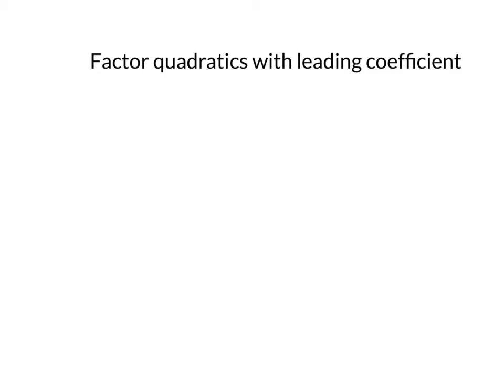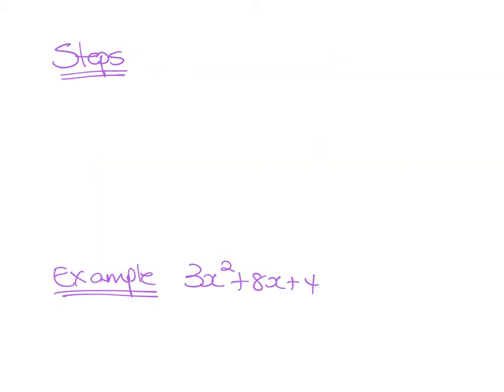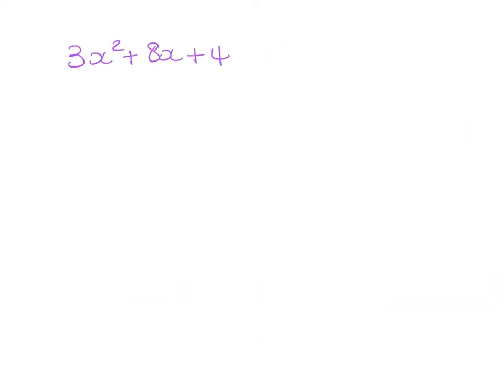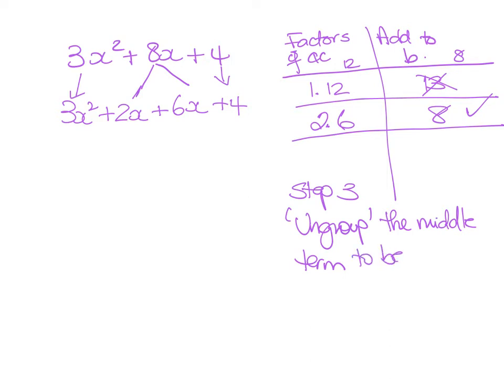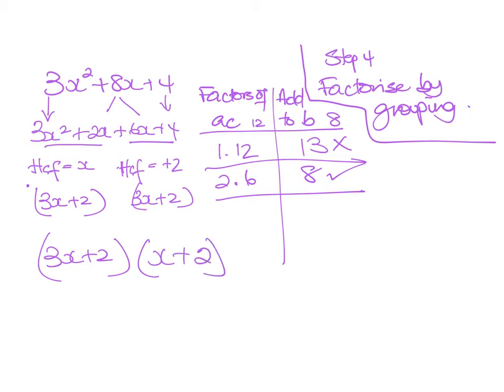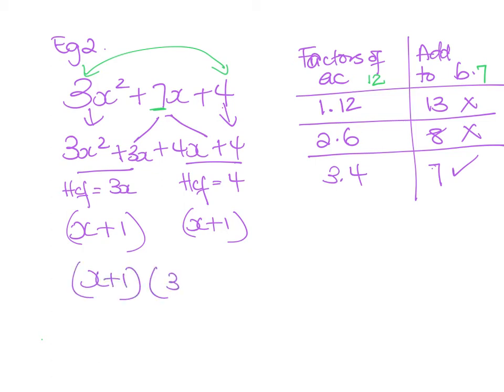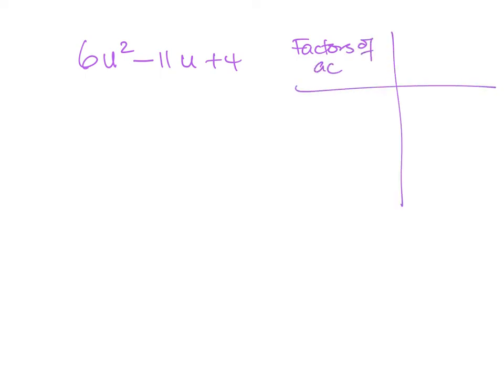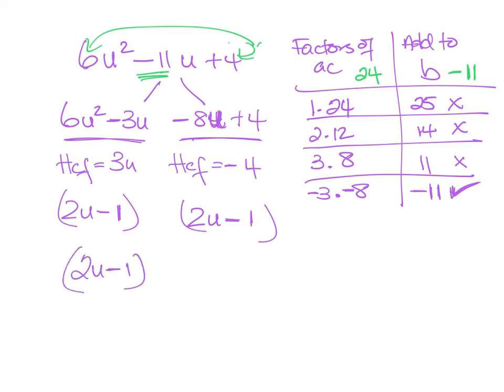Factorize a quadratic